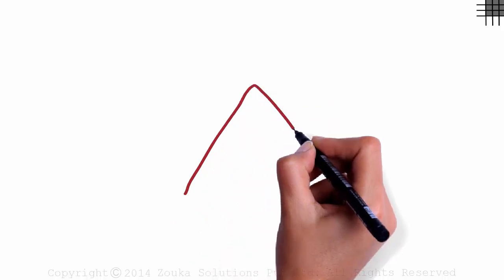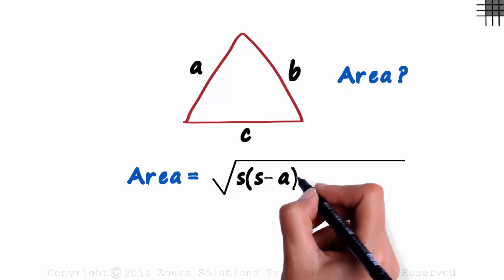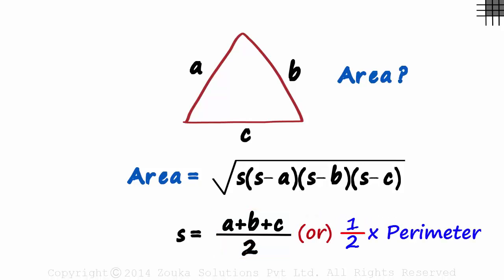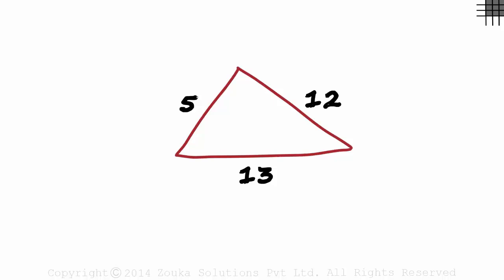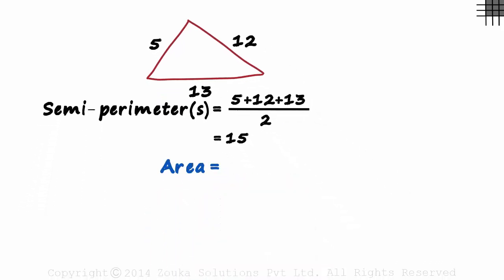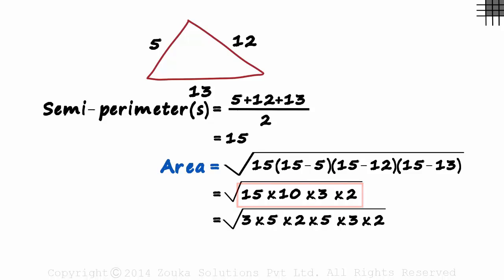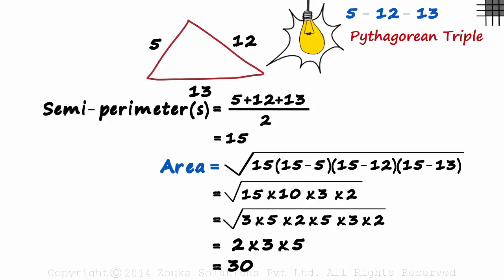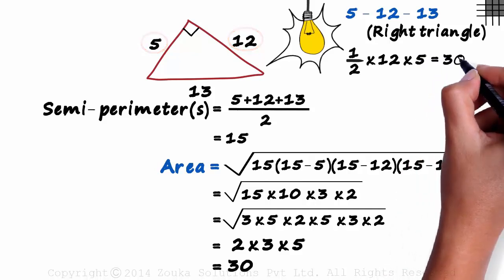Area of a Triangle - Herons Formula (GMAT/GRE/CAT/Bank PO/SSC CGL) | Don't Memorise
📅🆓NEET Rank & College Predictor 2024 Finding the Area of a Triangle when its sides are given.

To access all videos related to Geometry, enrol in our full course now

In this video, we will learn:
0:00 Area of a triangle using the length of the sides
1:01 heron's formula
2:01 Area of a triangle using the Pythagorean theorem